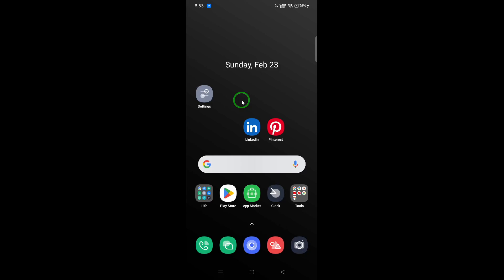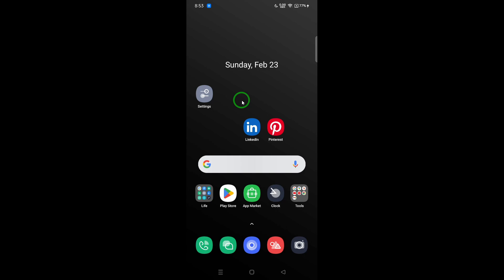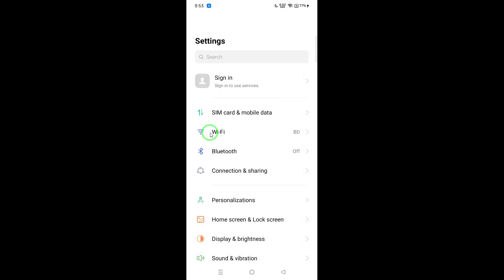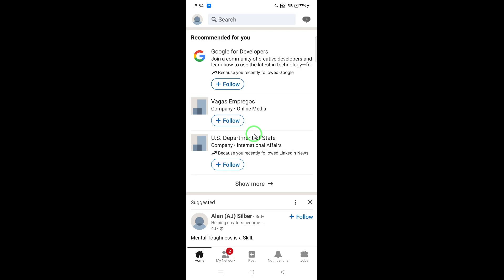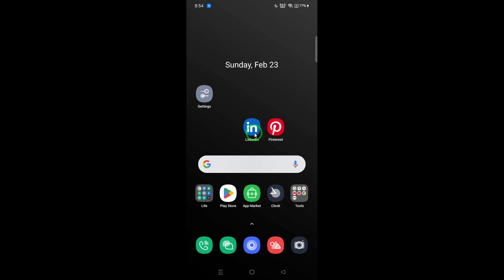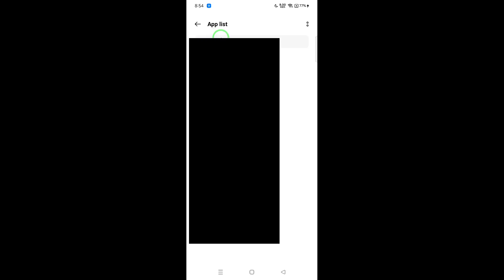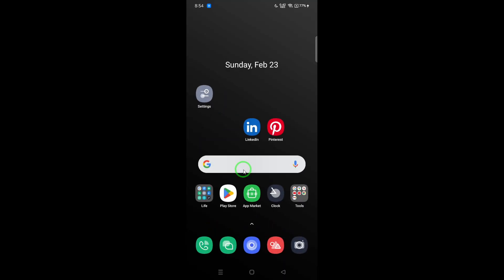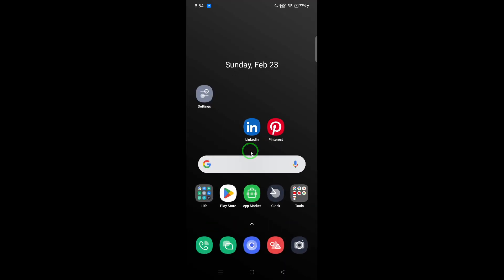How to Fix LinkedIn Is Not Showing Videos (Updated)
Learn how to fix the issue of LinkedIn not showing videos with these simple steps. This updated guide will help you troubleshoot and resolve the problem quickly.

1. Check your internet connection: Open Settings, click on the Network icon

2. Check your network

3. Close the app and re-open it

4. Ask the sender to resend the video

5. Clear app cache

6. From your device settings, find LinkedIn settings

7. Click Clear data

8. Choose Clear cache

9. Confirm the step

10. Restart your device

11. After restarting, open the app again

Timeline:
00:00 Start
00:12 How to do it
01:05 End